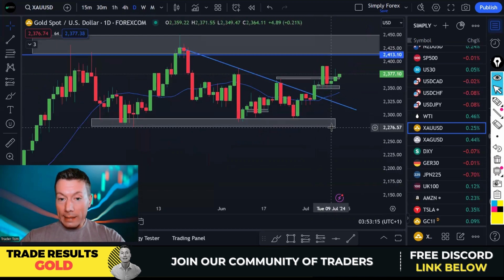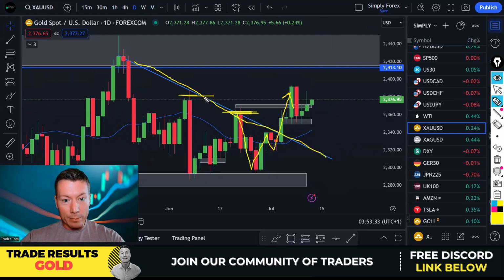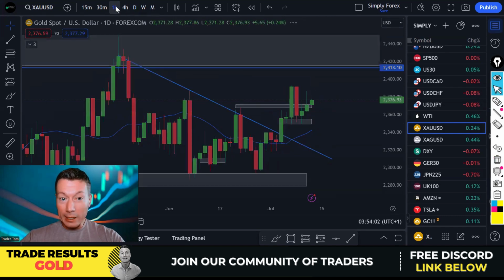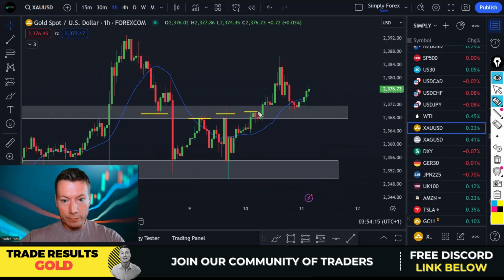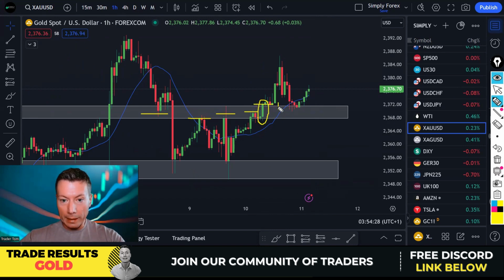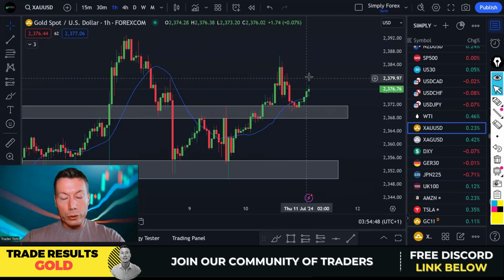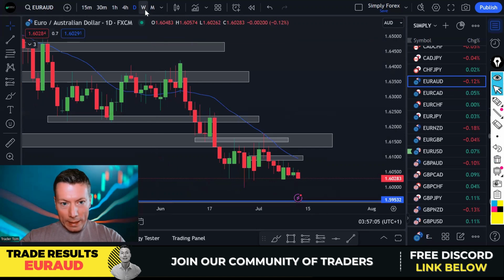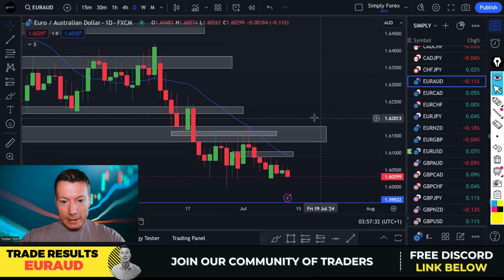Gold Trade Review: Profitable Strategies Revealed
Discover how I made significant profits trading EURGBP. In this video, I break down my trading strategies, analyze market movements, and share tips to help you succeed in forex trading. Don't miss out on these valuable insights!
### Learn PRICE ACTION with Expert Trader Tom
📈 **Exclusive PRICE ACTION Masterclass!**
Master PRICE ACTION trading with Tom, an experienced analyst from Investing.com with over 15 years of expertise.
Limited spots available – secure yours now!